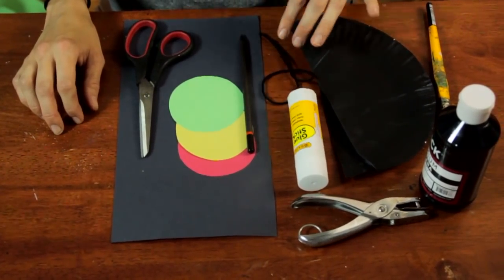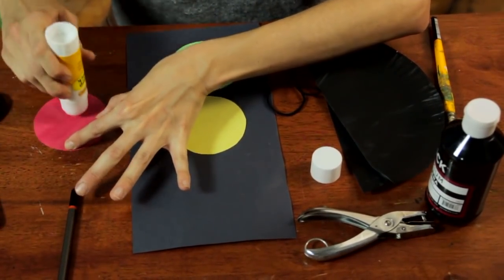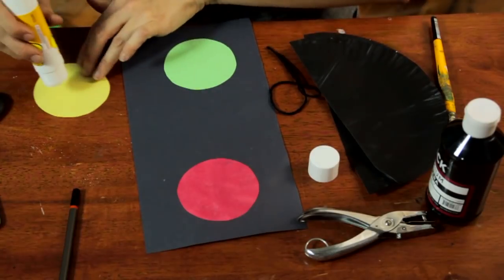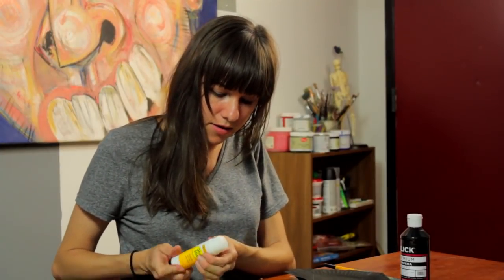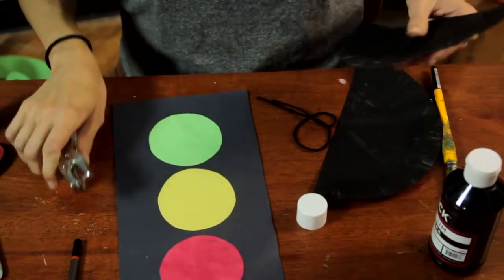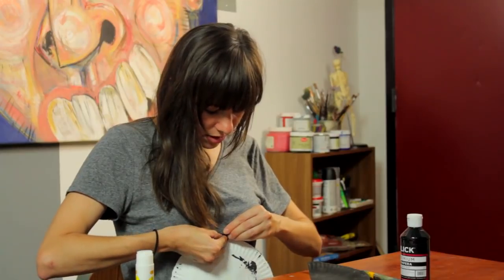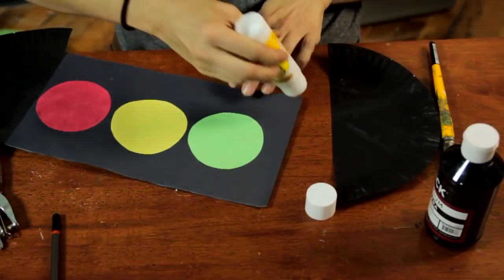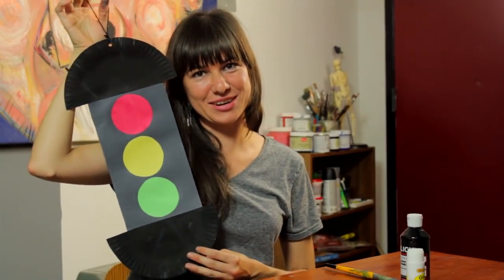Traffic Light Art Projects for Preschool Children : Educational Crafts for Kids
Traffic light art projects for preschool children require a few important tools, like a paper plate and some black paint. Do traffic light art projects for preschool children with help from an artist and educator in this free video clip.

Series Description: Educational crafts for kids are a great way to instill an important lesson and allow the little ones to have a little fun while you do it. Get tips on educational crafts for kids with help from an artist and educator in this free video series.